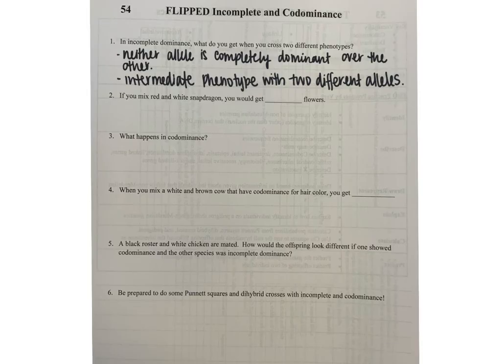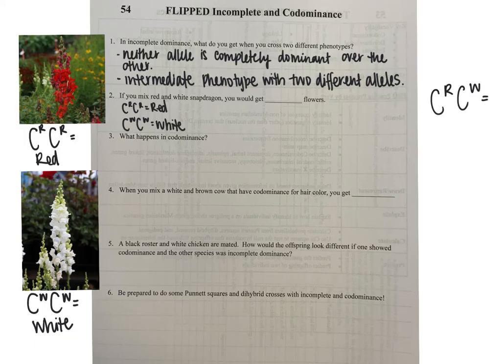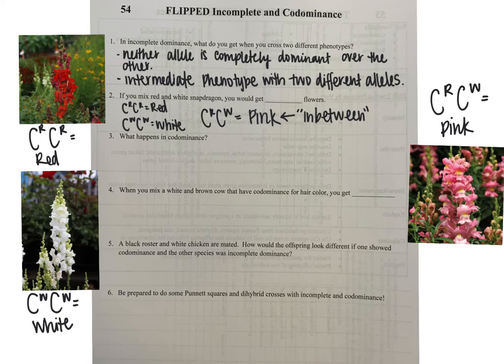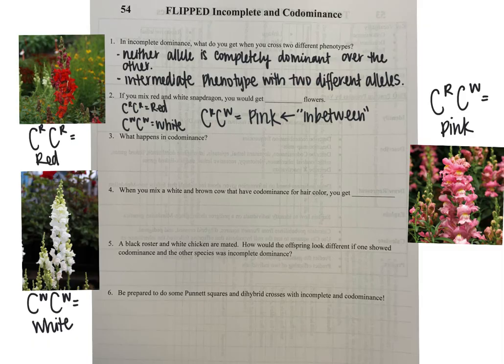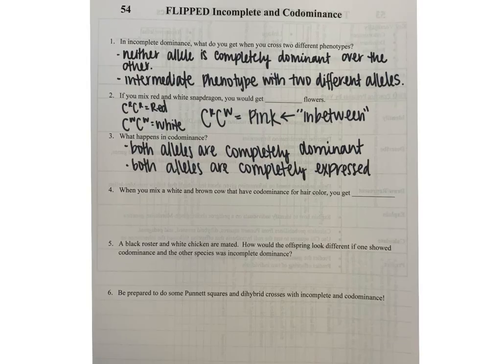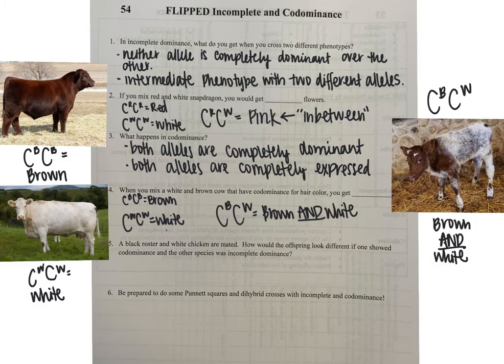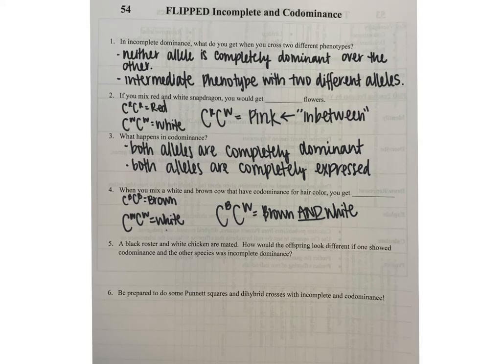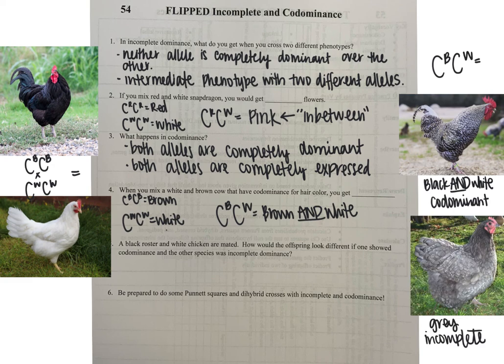LP Incomplete Dominance & Codominance